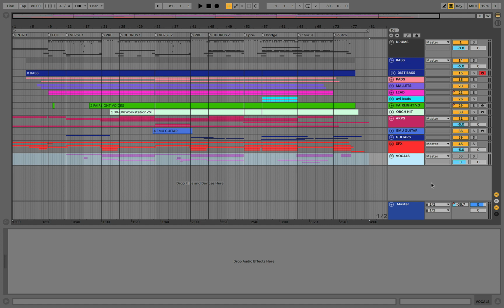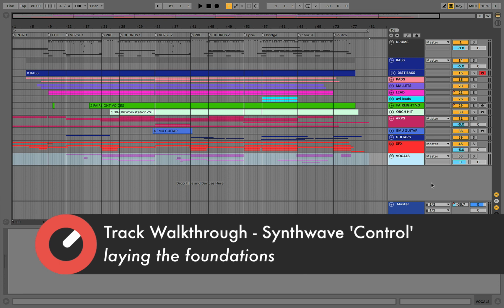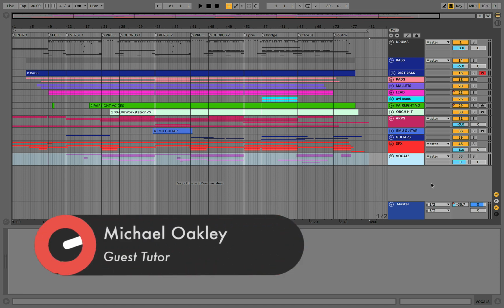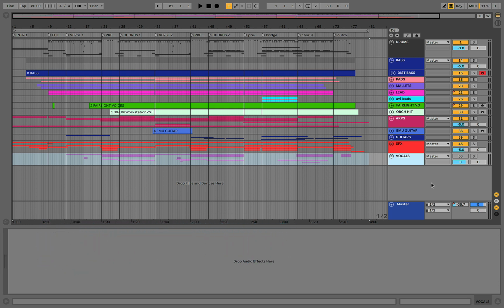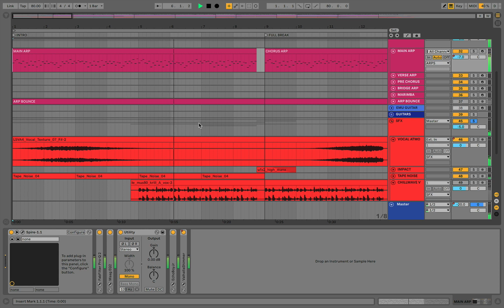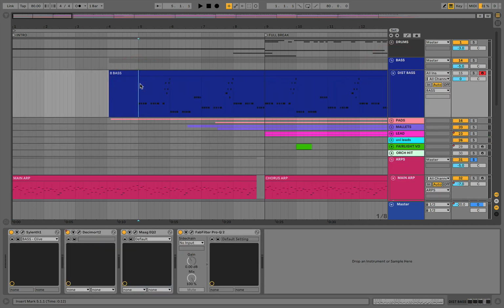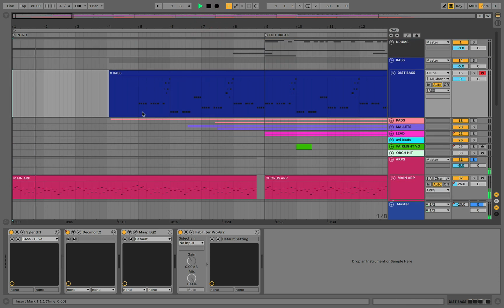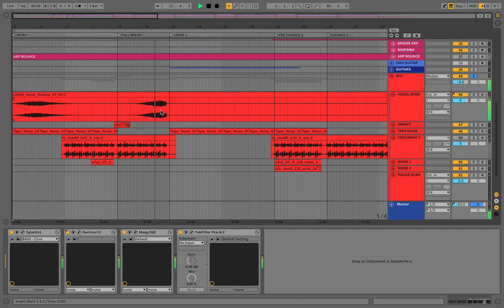Michael Oakley Synthwave - Control - Track Walkthrough - Laying the Foundations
Sonic Academy proudly welcomes brand new tutor Michael Oakley this week for an all-new, much in demand synthwave course.

Hailing from Glasgow and signed to NewRetroWave Records, his albums California (2017) and Introspect (2019) have gained huge critical acclaim and in this track walkthrough we get an in-depth look at his track 'Control' which features on his latest album.

Over the next 2 hours, Michael shares invaluable workflow tips on how to get the most out of your creativity and takes us through the elements of the track explaining not only how but also why he has used certain sounds and processes to achieve the final result.

And there's more!

We're excited to say announce that we've teamed up with NewRetroWave Records to run another fantastic remix competition! Check the site for more details.

Contest ends - 9th May 2020 - 7 am UTC